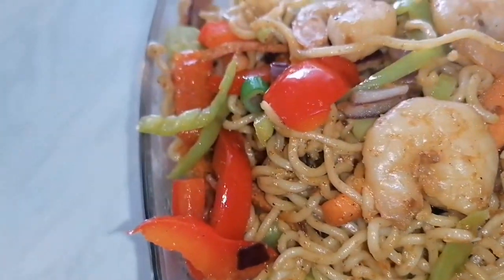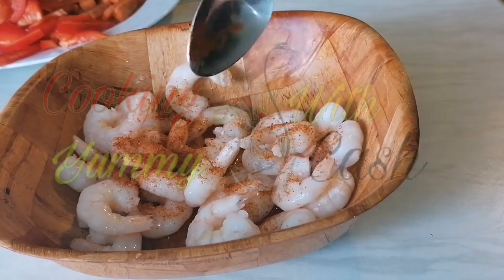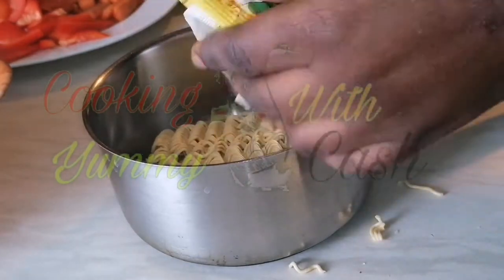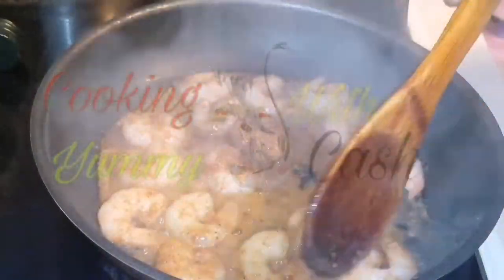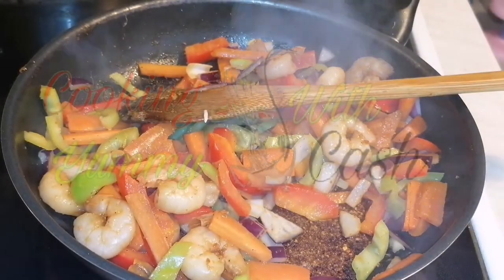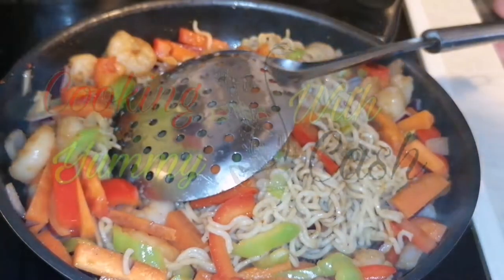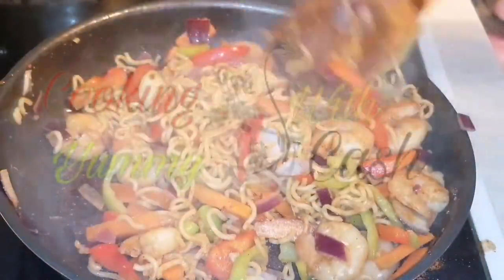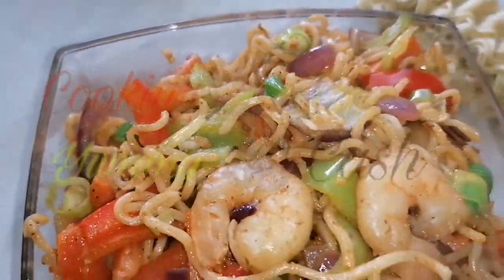Quick Shrimp noodles recipe 👌👌 / indomie noodles recipe/ easy recipe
Spicy Indomie Noodles Recipe. GHANA style. With Shrimps.

Hey Yummy

Am much pleased to have you on my channel.
Kindly check my other YouTube videos I mentioned in the video.

Below is the list of ingredients used

1.Indomie
2.Worcester sauce
3.Soy sauce
4.Paprika
5 Smoked Paprika powder
6.Salt
7.Ginger powder
8.Garlic powder
9.Black powder
10.White pepper powder
11.Sesame oil
12.Olive oil
13.Shrimps

Cooking with yummy cash